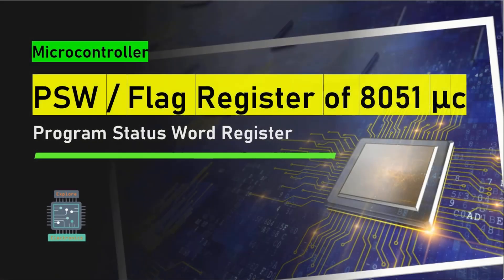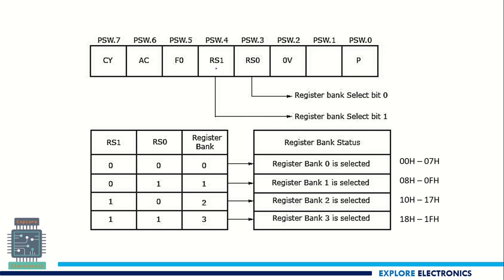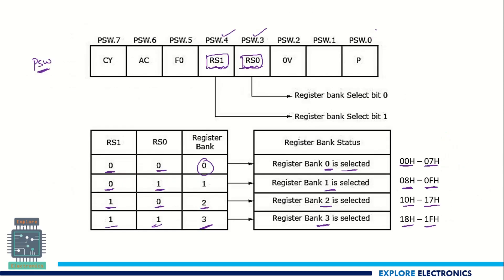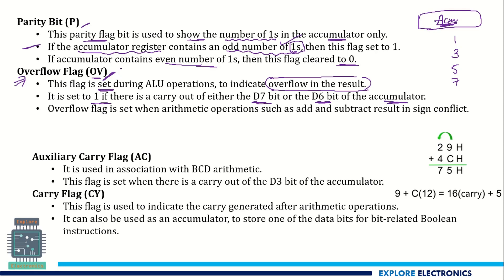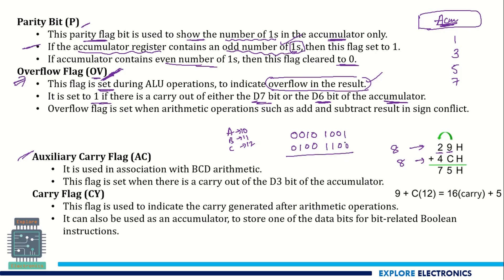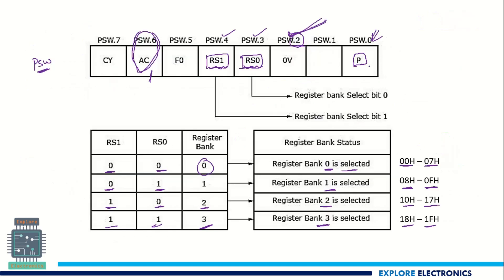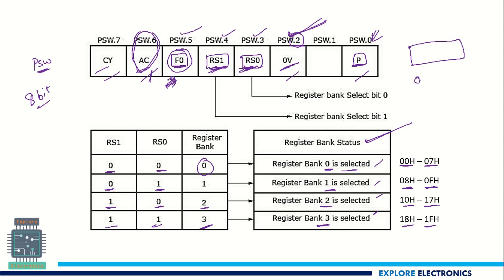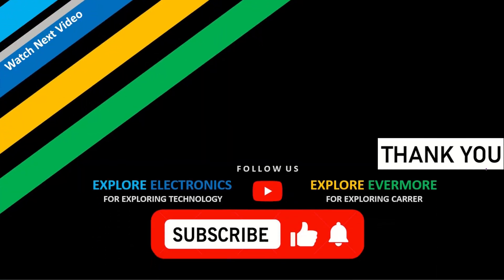PSW of Microcontroller 8051 | Flag Register of 8051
Microcontroller 8051 has 8 bit Flag register called as Program Status Word explained in this video